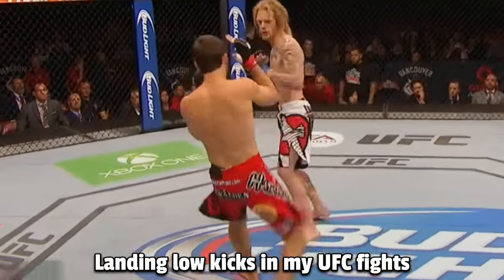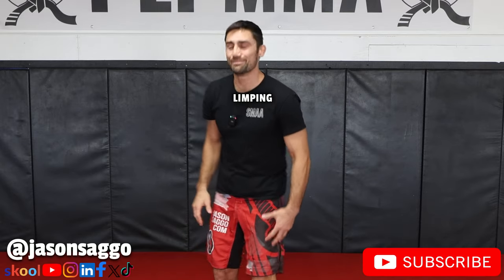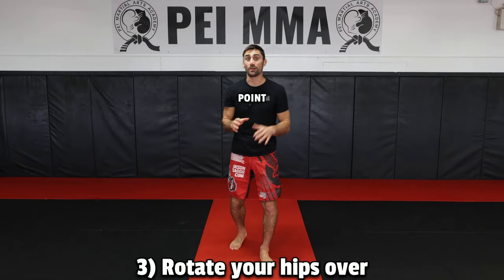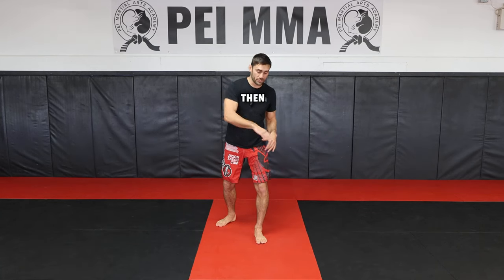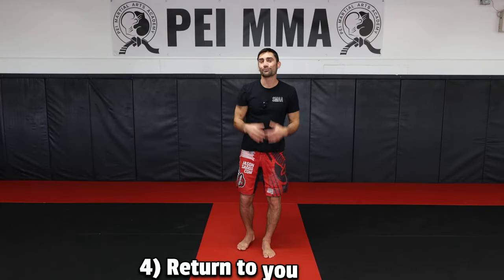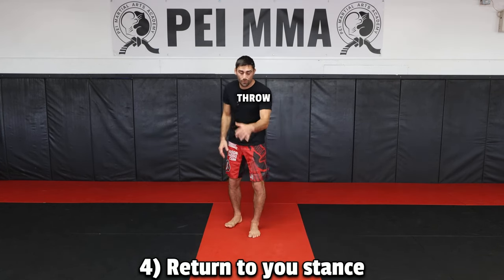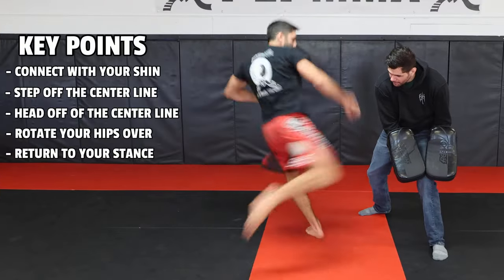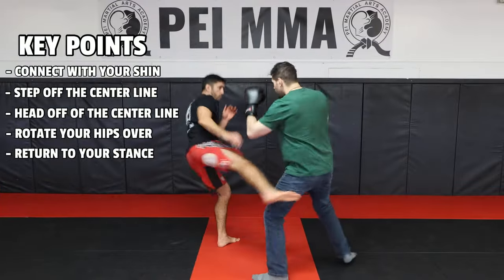How to throw a deadly low kick | MMA | MUAY THAI | 2024